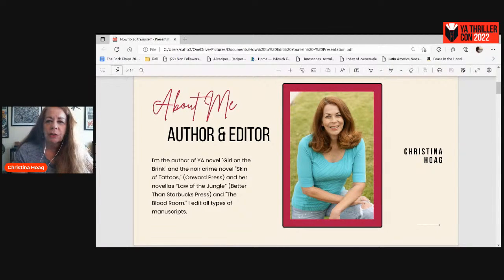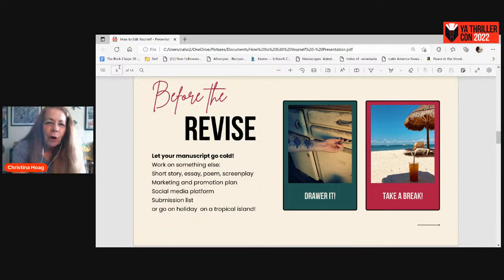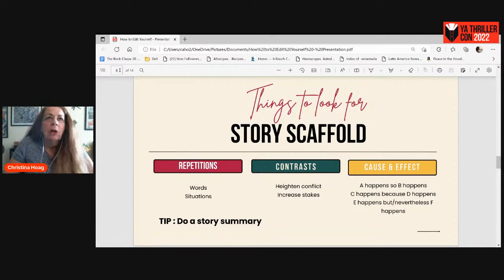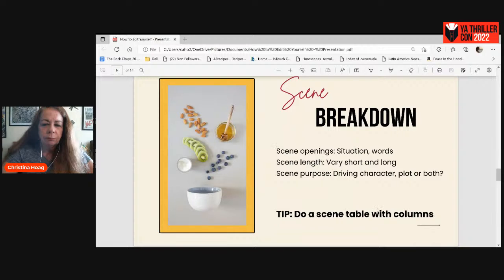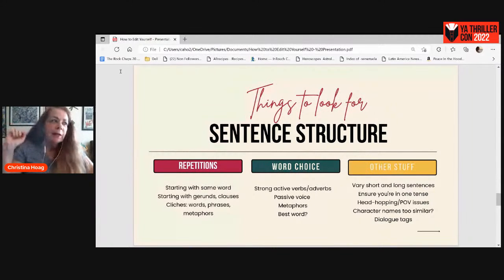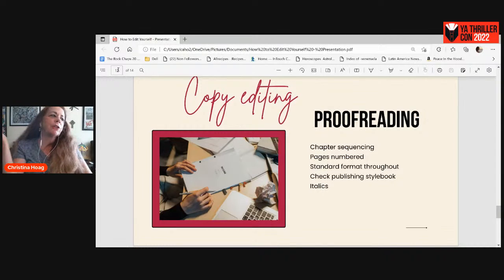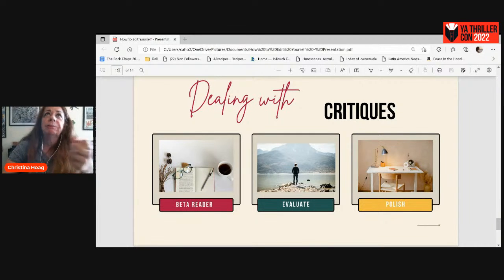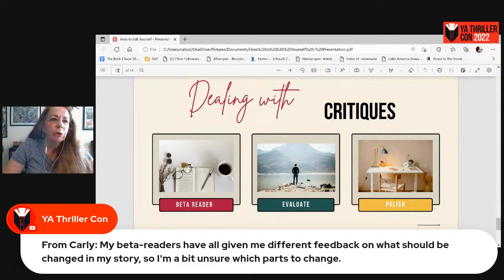Writing Workshop: How to Self-Edit Your Work with Christina Hoag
“How to Self-Edit Your Work" with Christina Hoag